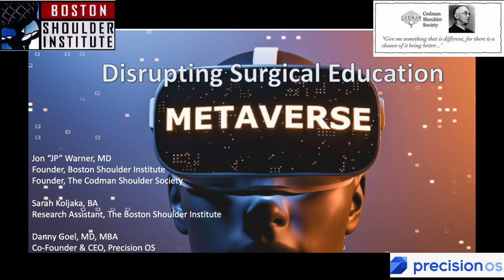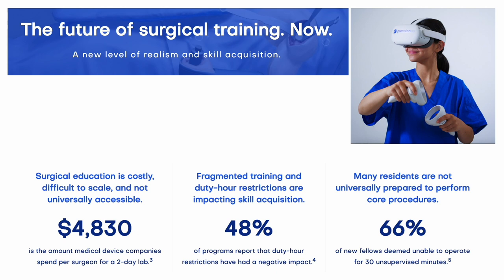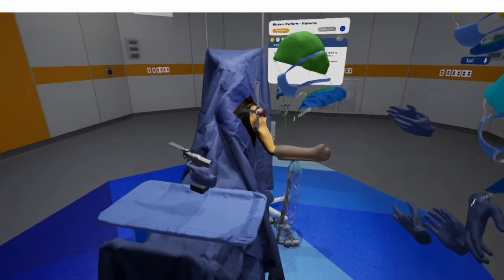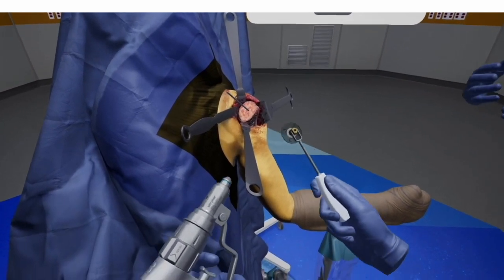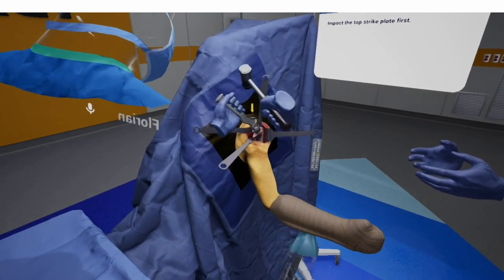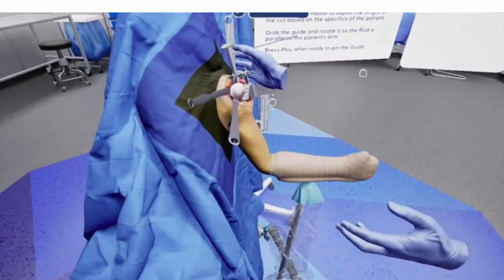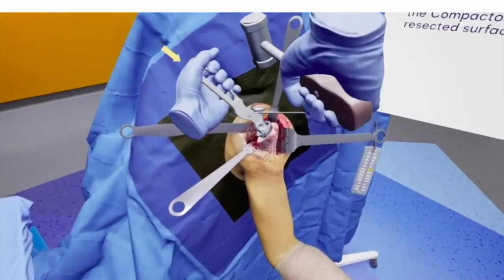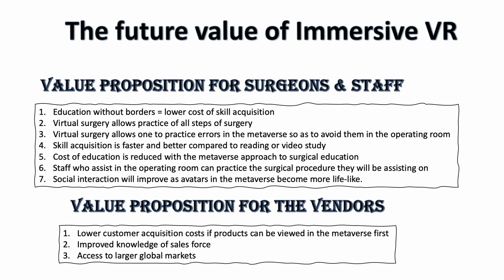Disrupting Surgical Education: Metaverse